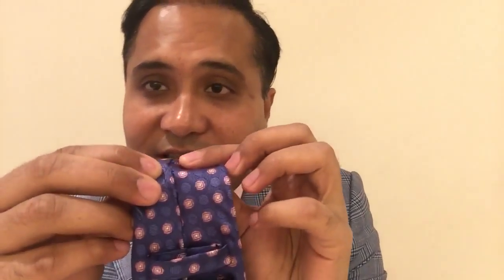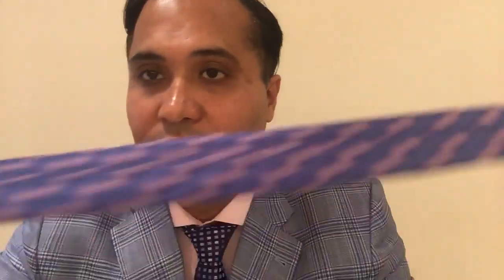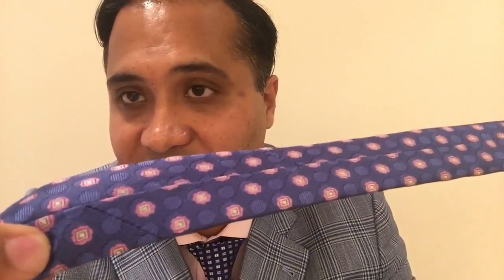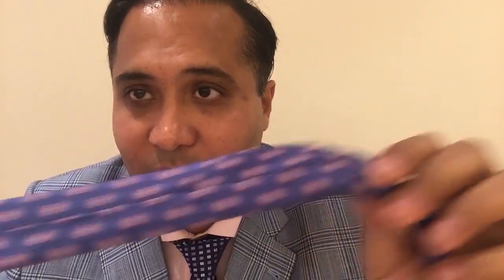7 Factors to look for in a High Quality Tie!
A comprehensive video on Tie Quality: 7 Factors to look for in a High Quality Tie!

The Dark Knot carries an extensive range of 120 silk tie patterns across a range of designs, in addition to silk and linen pocket squares and lapel flowers.  Each of our accessories come presented in an elegant black gift box along with a card with recommendations for matching attire!